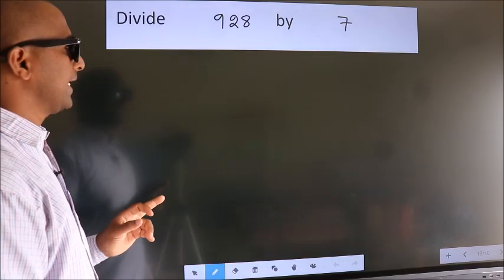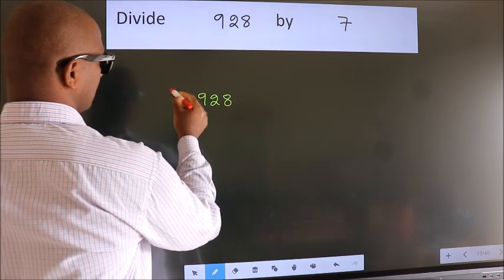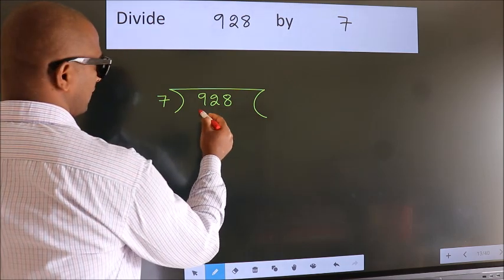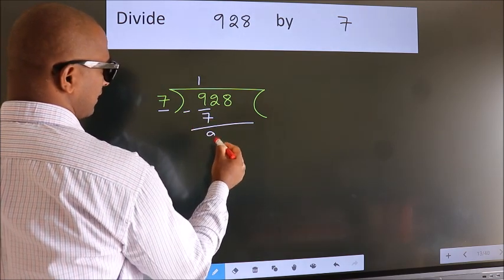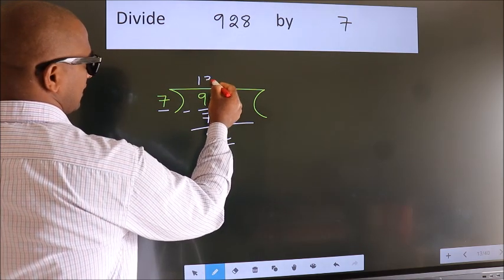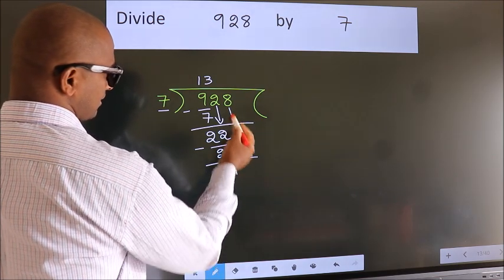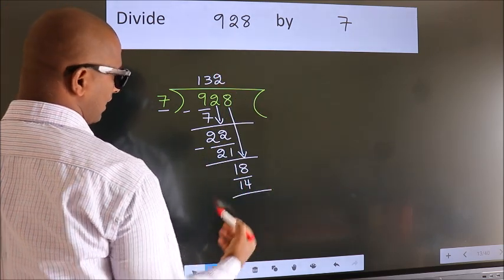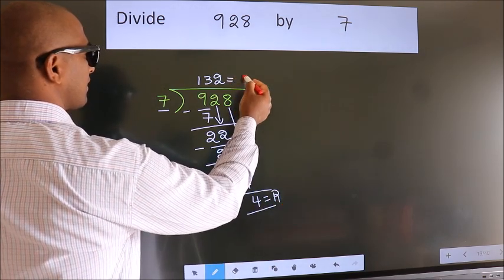Divide 928 by 7